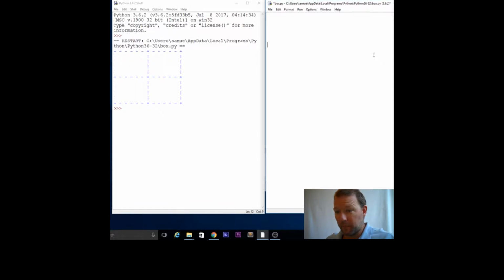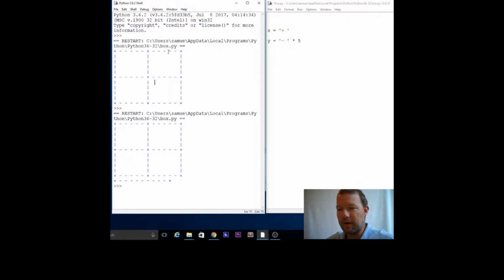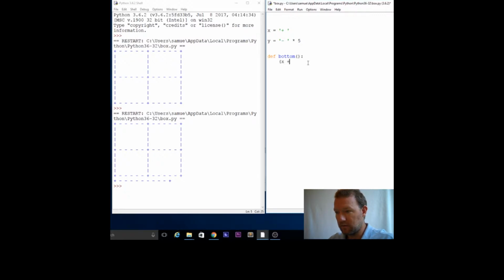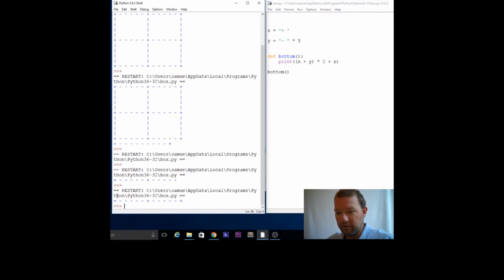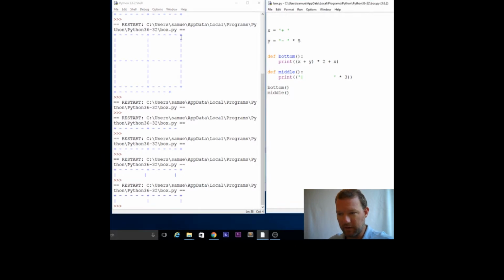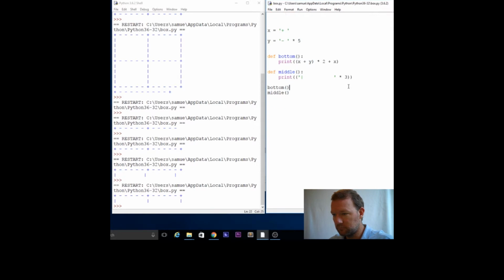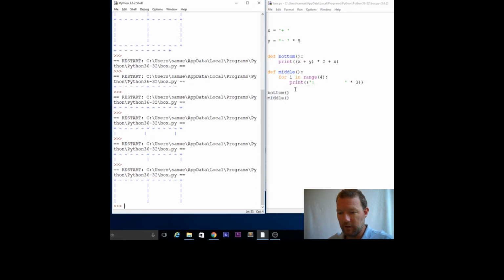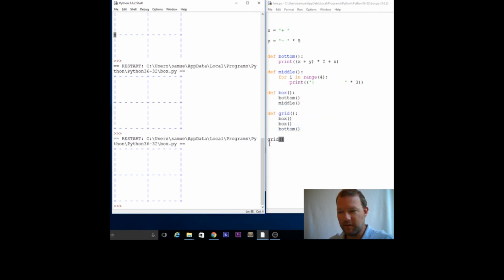Python Basics Grid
Learn how to use python programming to make a grid.  We use a for loop and nested functions.